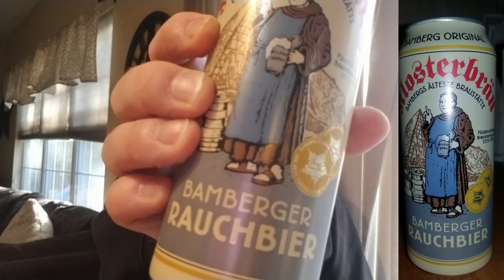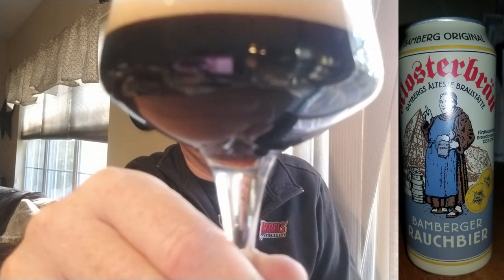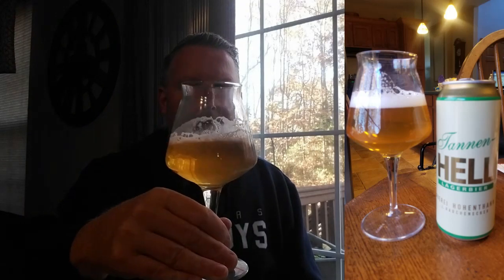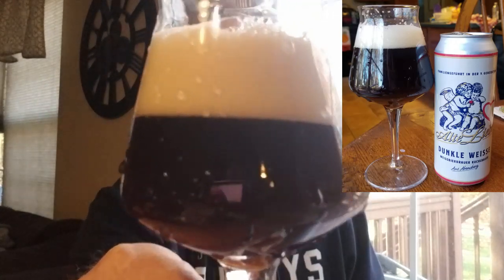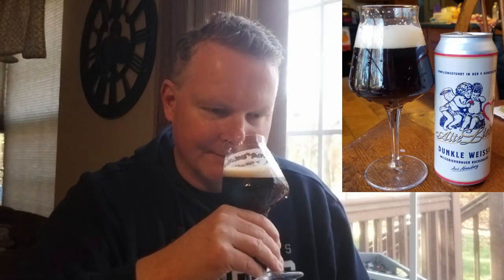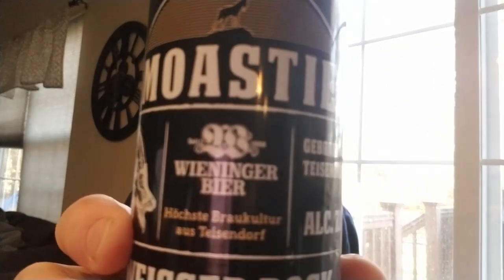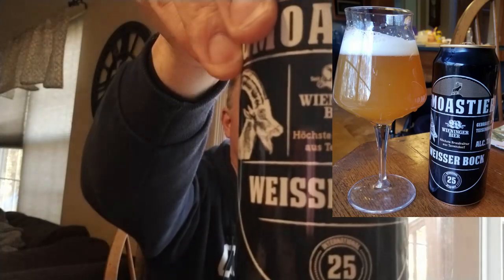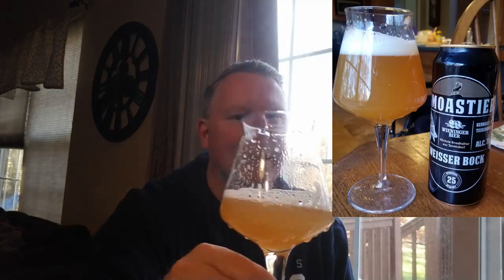Beer Dissection : 12 Biers for Christmas part 1 Lidl Compilation Pk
Beer Dissection/Analysis  12 Biers for Christmas part 1:  Lidl Compilation Pk